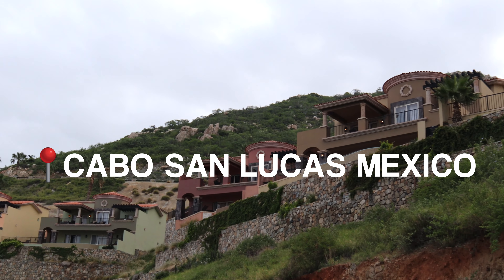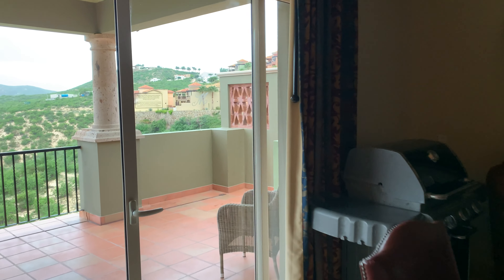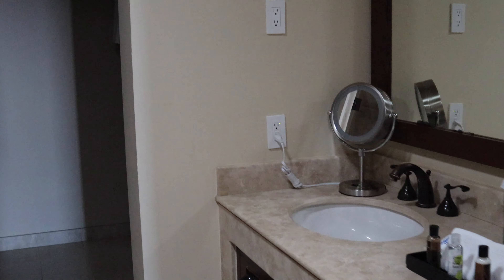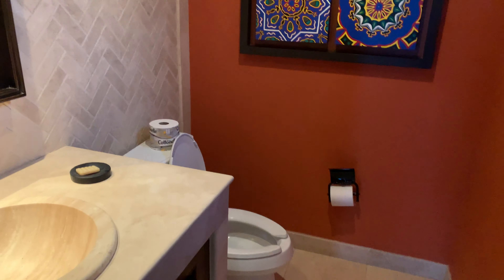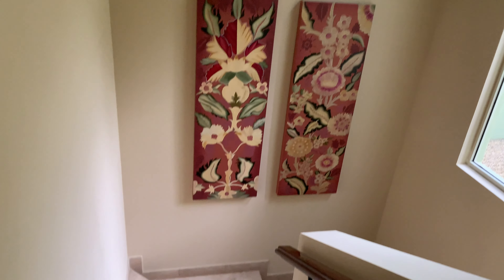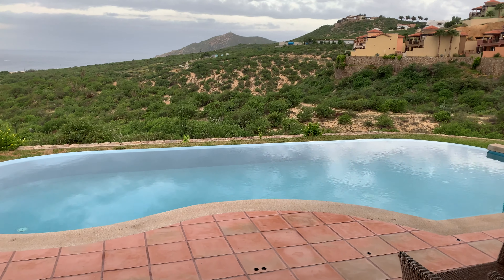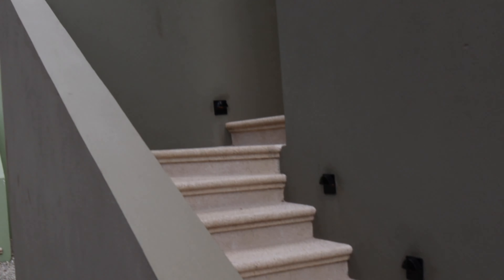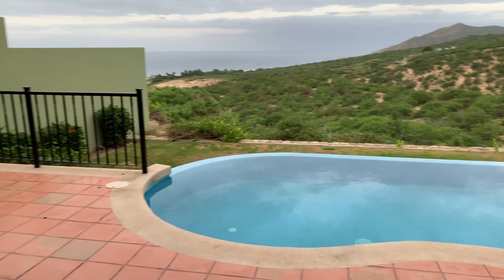Cabo San Lucas Oceanview Villa Tour | Brittany Daniel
Cabo San Lucas Mexico Villa Tour
Pueblo Bonito Montecristo Estates
3 Bedroom Villa

*Get $50 if you sign up for a direct deposit of $200 or more!*

* A L L  MY  S O C I A L    M E D I A*

*W H A T   I   U S E  /  S U G G E S T E D  P R O D U C T S*

T E C H:
Camera - Canon 80D
Home Studio Lights
*Other Studio Lights
Ring Light
MacBook Air
MacBook Pro
iMac Desktop

LIFE CHANGING BOOKS:
*The Four Agreements
*The Secret
*Think and Grow Rich
*The Alchemist
*You're A Badass
*Act Like a Lady…